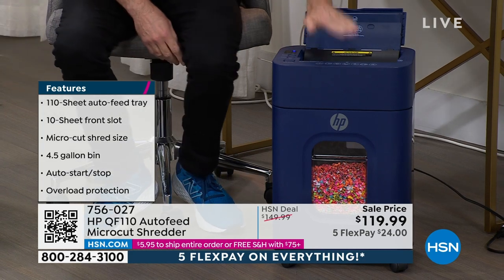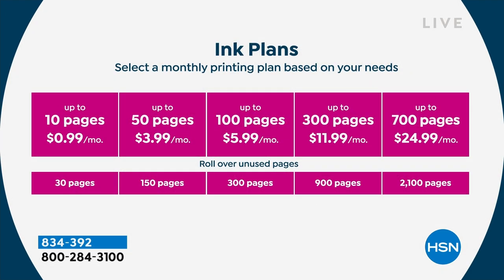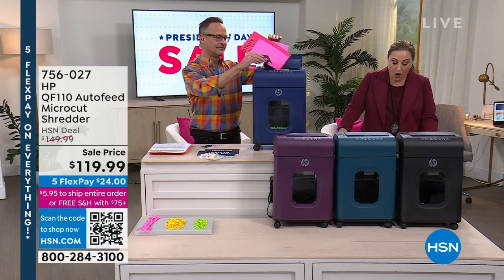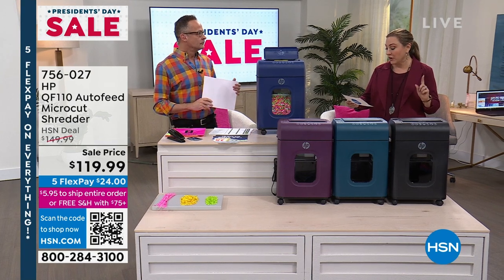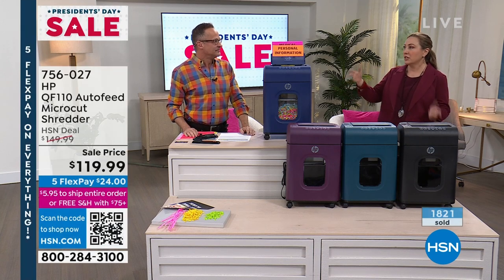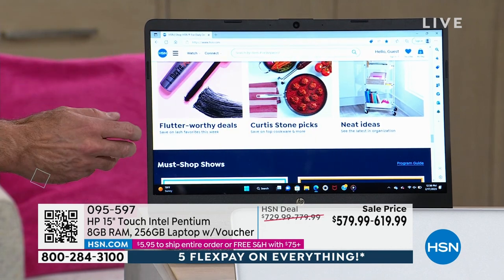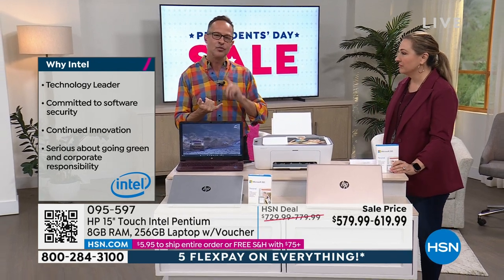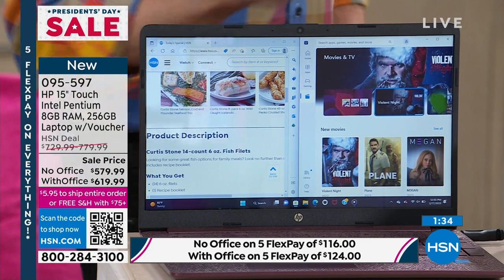HSN | HP Electronics - Presidents' Day Sale 02.17.2023 - 12 PM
Discover a brand that has developed computers and printers with technology that makes life easier.